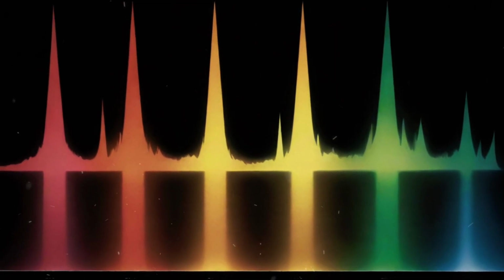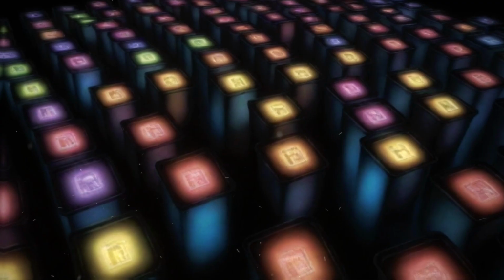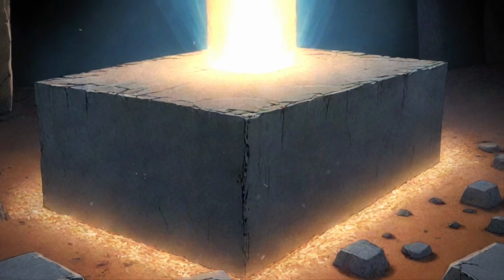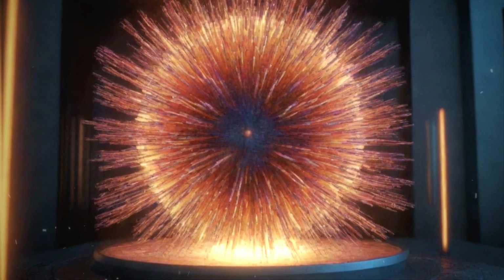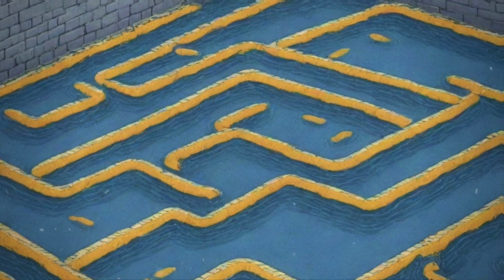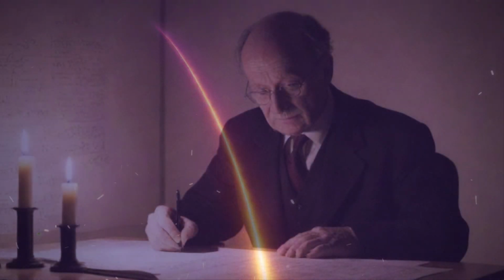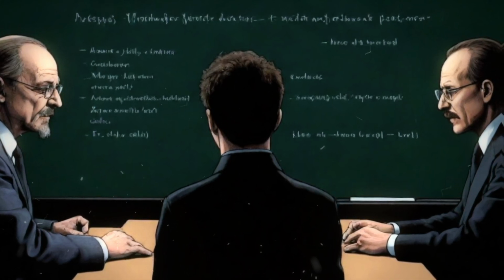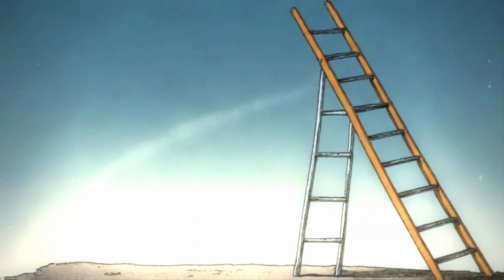Sleep to Science: The Soothing Nature of Quantum Reality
Welcome to The Sleepy Scholar. In this video, we invite you to relax, unwind, and embark on a tranquil journey into the fundamental nature of the universe. 🌌

Over the next two hours, we will explore the fascinating world of Quantum Physics.
From the mysterious duality of light to the spooky connections of entanglement, this video is designed to educate your mind while soothing your senses.
Whether you are looking to learn something new, study for a test, or simply drift off to a peaceful slumber, let the quiet strangeness of the quantum world carry you away.

So, find a comfortable position, let the tension leave your body, and enjoy the science of the very small.

✨ About The Sleepy Scholar: We create educational content designed to help you relax and sleep. Blending interesting topics with soothing narration, our goal is to turn learning into a peaceful experience.